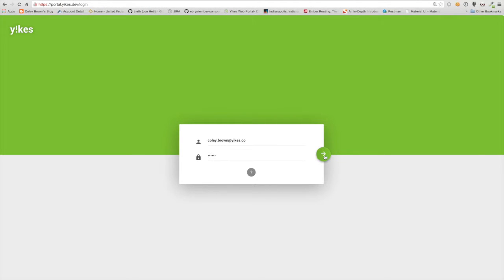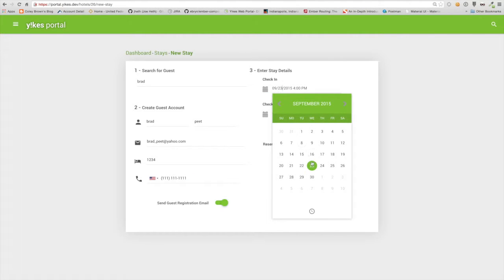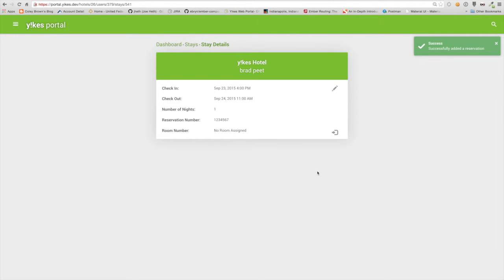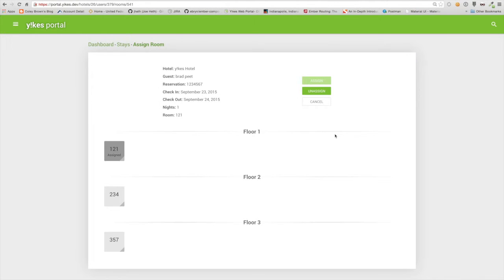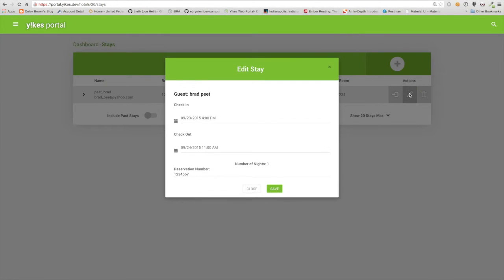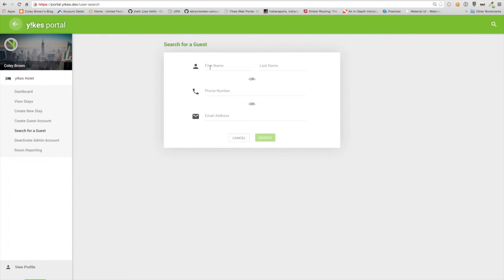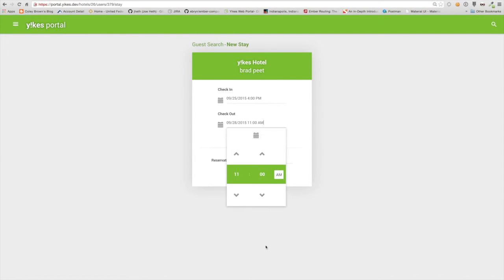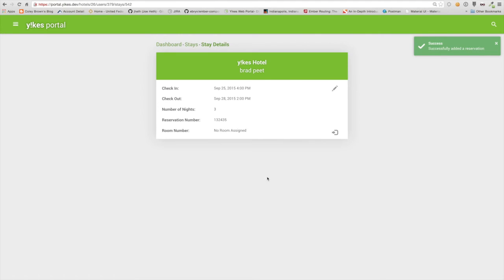web portal demo: "add a guest"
Our web portal offers easy room and mobile key assignment. Watch this video to see how it works.